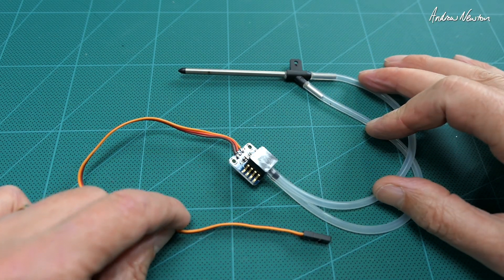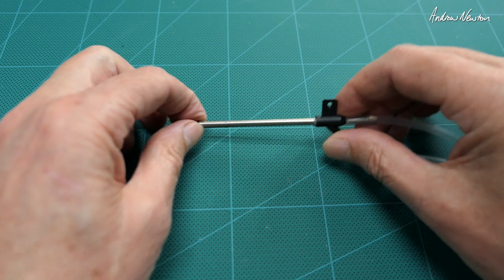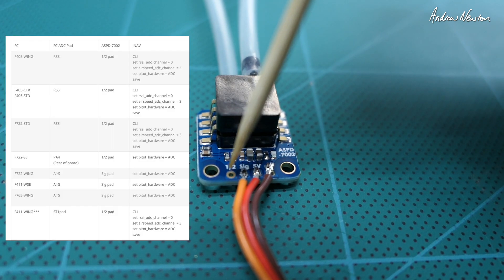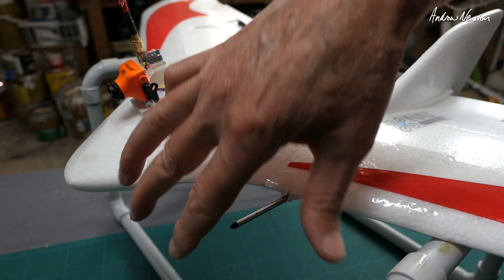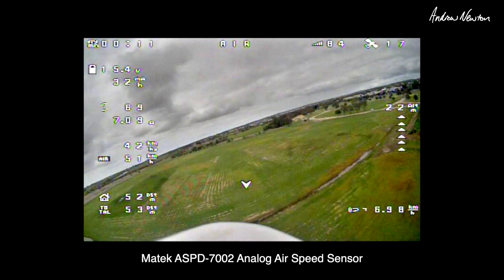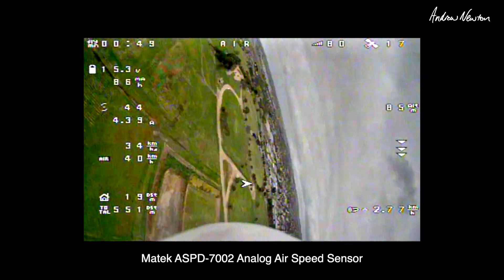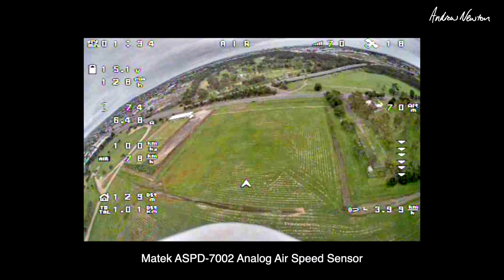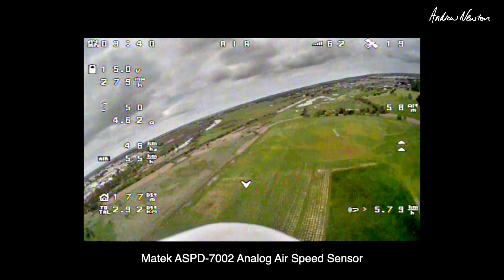Matek ASPD-7002 Analog Air Speed Sensor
Matek ASPD-7002 Analog Air Speed Sensor. How to setup, and onboard demo.

🔎 More information 🔍